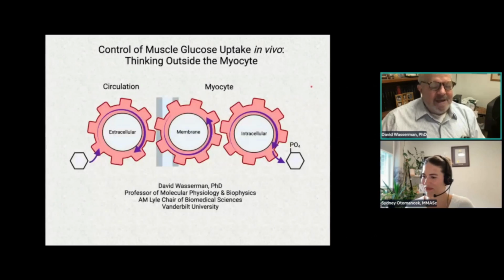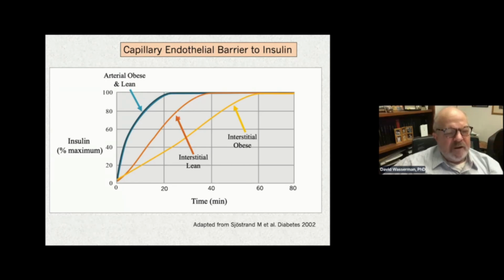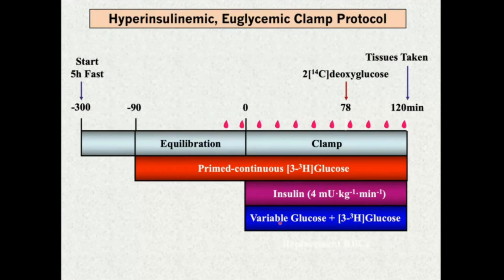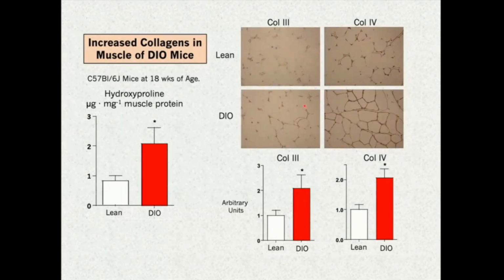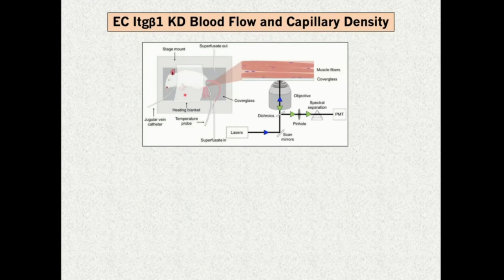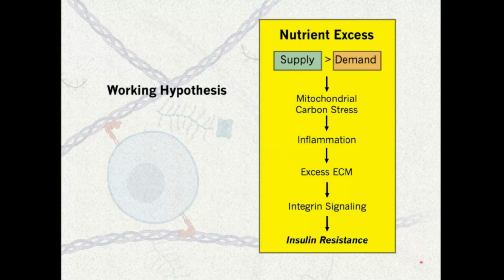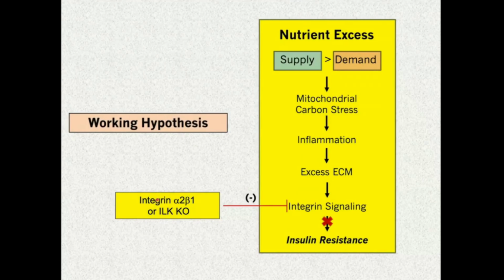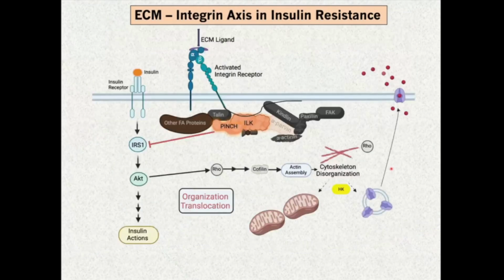Control of Muscle Glucose Uptake in vivo: Thinking Outside the Myocyte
In this webinar, David Wasserman, PhD provides a more complete understanding of muscle glucose uptake through consideration of the integration of physiological systems that control this process.

Muscle glucose uptake requires that glucose be delivered to the myocyte by the circulation, enter the myocyte by cell membrane glucose transporters, and is phosphorylated within the myocyte by a hexokinase. While each of these three steps are necessary for glucose uptake, their importance may vary depending on physiological and pathophysiological conditions. The focus of research has been on the control of muscle glucose uptake by the glucose transporter, GLUT4. Studies of GLUT4 using genetic mouse models and humans show that glucose transport is the fulcrum that determines how control of glucose uptake is shared. Insulin and exercise cause a robust translocation of GLUT4 containing intracellular vesicles to the plasma membrane, making the muscle highly permeable to glucose. As the capacity to transport glucose increases in response to GLUT4 translocation, control of muscle glucose uptake naturally shifts so that glucose myocyte delivery and glucose phosphorylation are potentially more important.

In recent years, the Wasserman Lab has used mouse models to focus on the extracellular matrix (ECM) of insulin-sensitive tissue as a control site for muscle glucose uptake. They study whether ECM components activate ligands for cell surface integrin receptors. The hypothesis is that the proliferation of ECM components of diet-induced obesity contributes to an insulin resistant state through its interactions with integrin receptors.

Key Topics Include:
--Muscle glucose uptake requires delivery to, transport into, and phosphorylation within the muscle cell.
-The glucose transporter, GLUT4, is contained in vesicles in the cell that are translocated to the cell surface in response to stimuli such as insulin and exercise.
-GLUT4 abundance in the plasma membrane determines control of glucose uptake by glucose delivery and phosphorylation.
-Inflammation that accompanies obesity causes increased extracellular matrix.
-Extracellular matrix proteins affect insulin action by binding to integrin receptors.